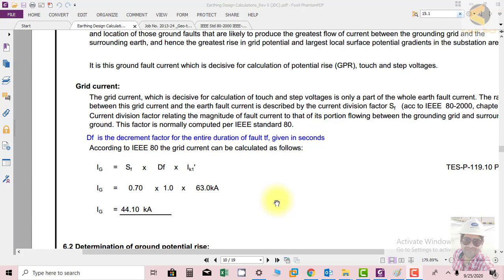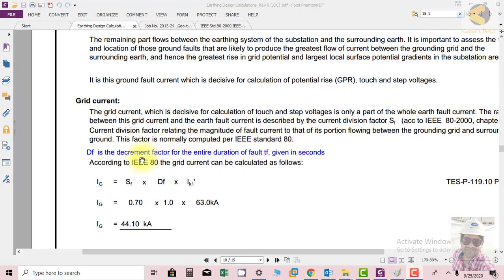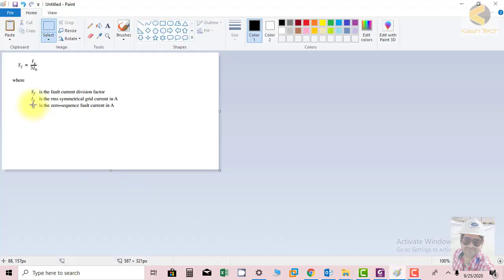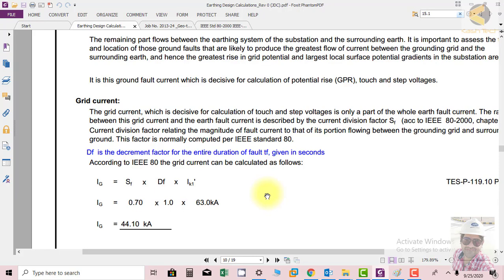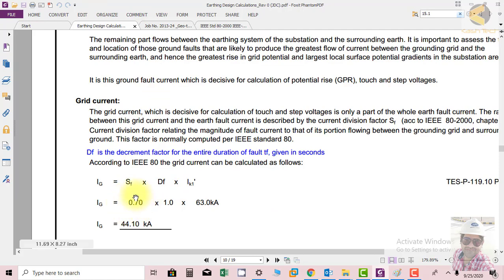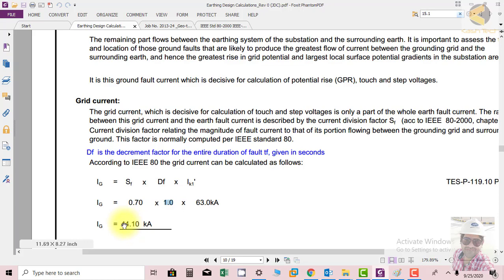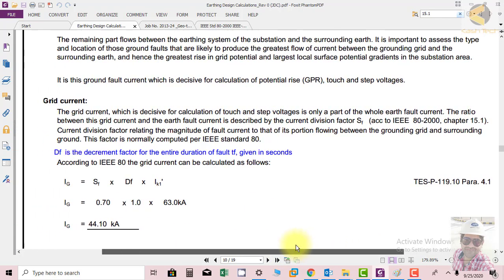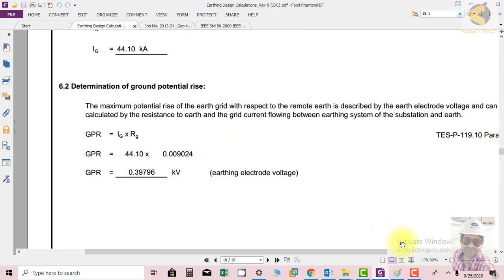Unlocking Grid Safety: Calculating Maximum Ground Current for Electrical Systems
In this educational video, we guide you through the process of "Calculating Maximum Ground Current" in electrical grids, emphasizing its significance in ensuring safety and system reliability. A clear understanding of maximum ground current is crucial for safeguarding personnel and equipment.

Key Highlights:

The critical importance of calculating maximum ground current in electrical system design.
A step-by-step guide to the techniques and methodologies for accurate calculations.
Practical insights into factors influencing ground current and strategies for mitigation.
Real-life examples and scenarios showcasing the relevance of precise calculations.
Whether you're an electrical engineer, a safety specialist, or someone interested in electrical safety and grid design, this video will provide you with the knowledge to calculate maximum ground current effectively and protect electrical systems.